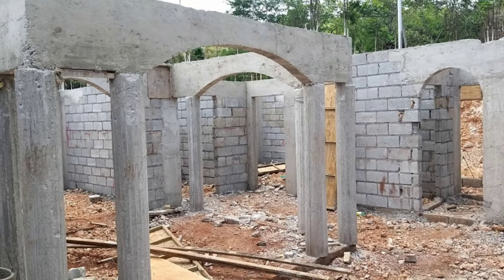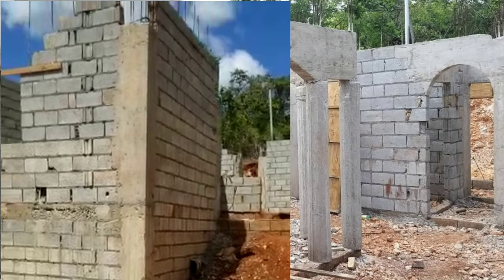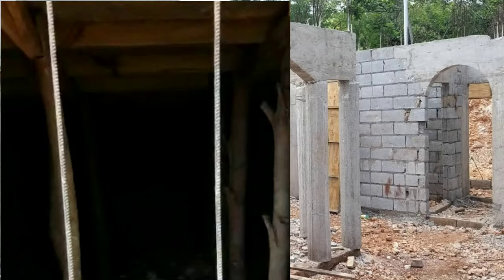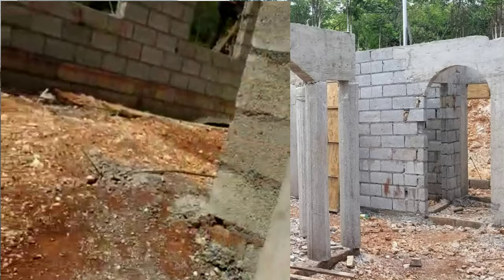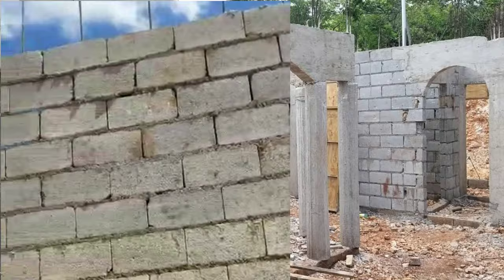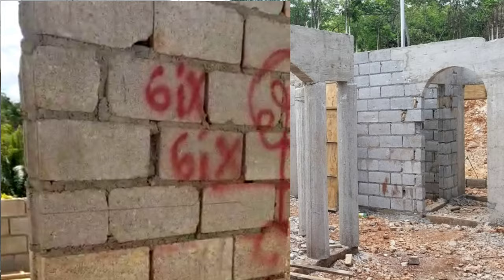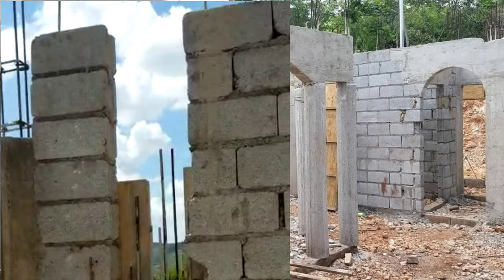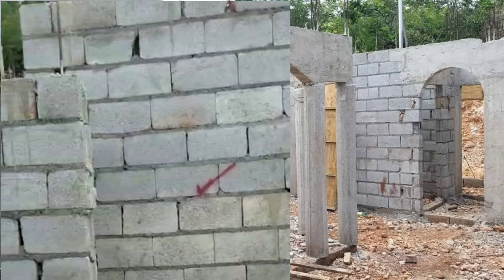The Real Cost To Build A House Concrete House Cheap Part 1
0:00 - intro
0:35 - Skip intro
2:40 - building a house in Jamaica

In this video, the speaker takes us on a tour of a 4-bedroom house that is currently under construction. The house is brand new and is being built to a high standard. It comprises 4 bedrooms, 2 bathrooms, 1 kitchen, 1 parking garage, a front porch (also known as a veranda), a washroom, a study room, and more.

The building covers an area of 2800 square feet and to bring it to this stage of completion, it has required 5500 building blocks, 5 tons of steel, 4 loads of sand, 4 loads of gravel, and 1000 bags of cement. The construction took two months to reach this stage with the help of a competent contractor and skilled workmen.

The speaker emphasizes the importance of having the right team of workers to construct the building efficiently and effectively. The speaker's insights on the amount and type of materials required to complete a building of this size and complexity are helpful for anyone looking to build a similar structure.

Overall, this video provides an insightful look at the construction process of a 4-bedroom house and provides valuable information on the amount of material required for such a project. The video is an excellent resource for anyone looking to build a house and emphasizes the importance of having a competent team of workers to bring the project to completion in a timely and efficient manner.

In terms of materials, you have listed the following items required for the construction of the house:

5,500 building blocks
5 tons of steel
4 loads of sand
4 loads of gravel
1,000 bags of cement
50 sheets of plywood
120 2x4 lumber
20 large 2x6 lumber
70 lengths of 1x3 lumber
2 rolls of binding wire
50 pounds of nails